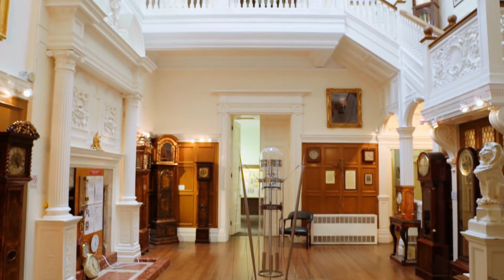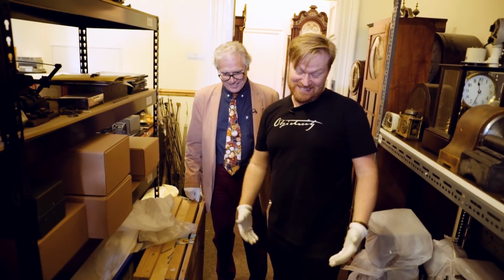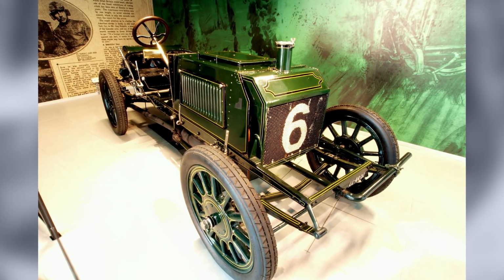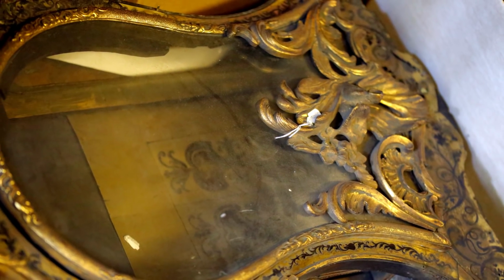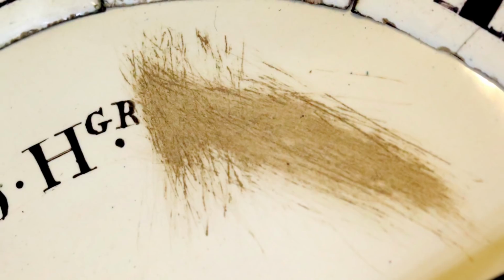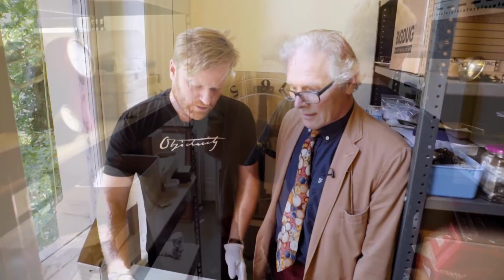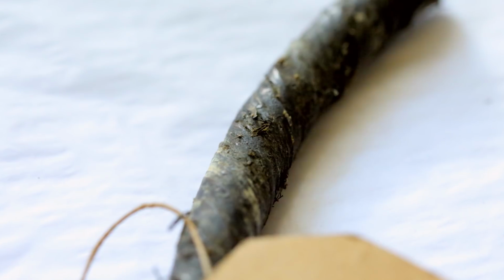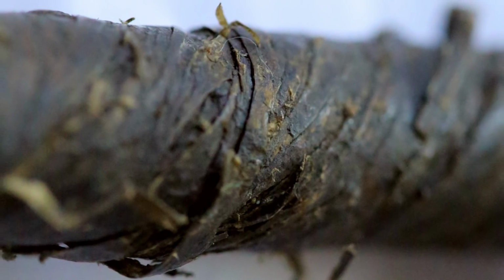The Hidden Clock Room - Objectivity 144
We find some weird and wonderful clock-related objects in a secret room at the British Horological Institute Museum.

Featuring Alan Midleton from The British Horological Institute Museum speaking with Brady.

Films by James Hennessy and Brady Haran

Some keywords: Clocks, British Horological Institute, Alan Midleton, hidden room, shelves of clocks, storage, parking meter, dial clock, Smith and Sons, Strand, Gordon Bennett Cup, motor race, Ireland, racing green, conservation, Causard, HGR, horologist, words scrubbed out, sheep gut, metal file drawers, Quardrangle Clock, Windsor Castle, Joseph Knibb, Valliamy, rope, cord, replaced,